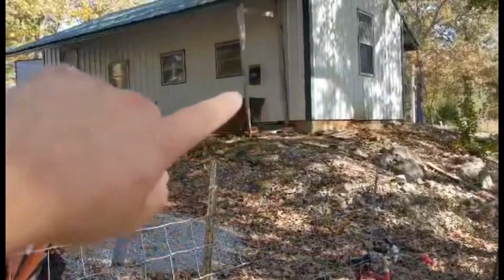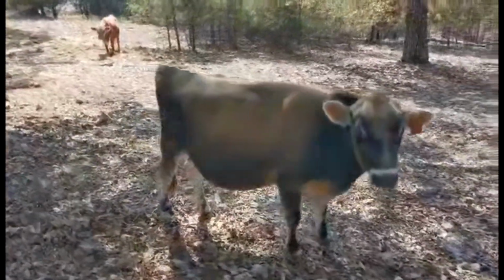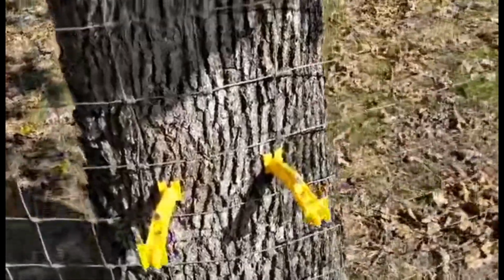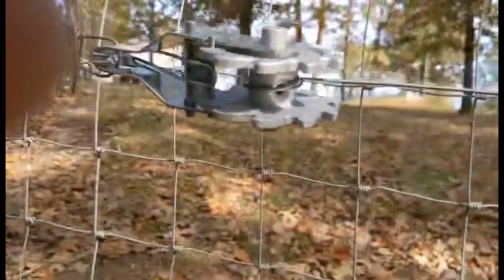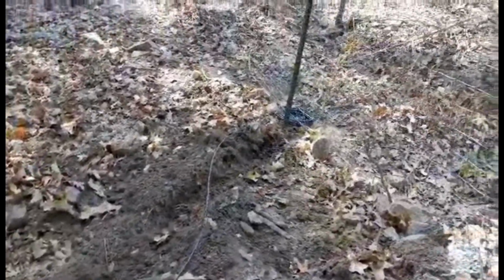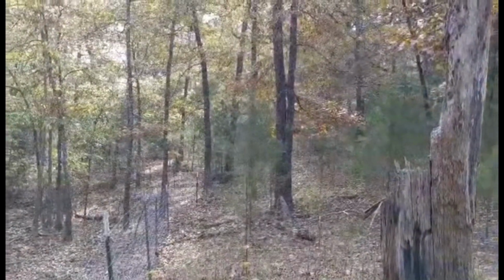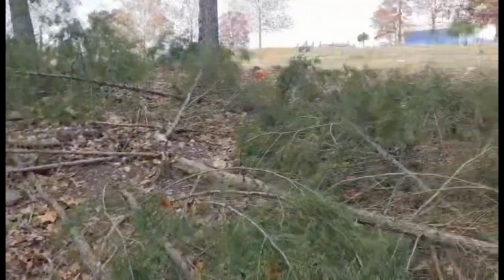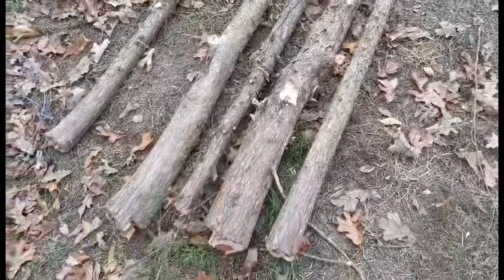Electric Fencing Repair & Update - Shnikes That's Hot! - Functional Fencing on Our Homestead!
Supplies for this fence update

Z Snap-on 5-Inch Electric Fence Insulator 🔗
Wood Post Fence Insulators with Nails 🔗
Electric Fence Polywire 🔗
Inline Wire Tensioner 🔗
Cut-Out Switch 🔗
Galvanized Steel Electric Fence Wire 🔗
Underground Wire 🔗
Cyclops Solar Charger 🔗

We would love to connect with you anywhere you are!

HayesHumbleHomestead.com

The Boys Favorite Overalls
Big Kids Sizes 🔗
Little Kids Sizes 🔗

📷 Our Gear 📷
GoPro Hero 7 Black 🔗
Google Pixel 3a 🔗
Joby GorillaPod 🔗
Best On The Go Tripod (Shooting Sticks) 🔗

Some products we pay full price for and others, we team up with companies who offer us discounts or products for our honest review and feedback.  We will never recommend or be associated with any product or company that we don't personally use or have first hand experience with.  We do this in order to help offset some of the costs we have associated with making content.  ❌